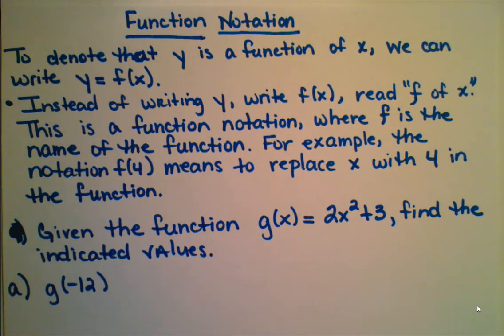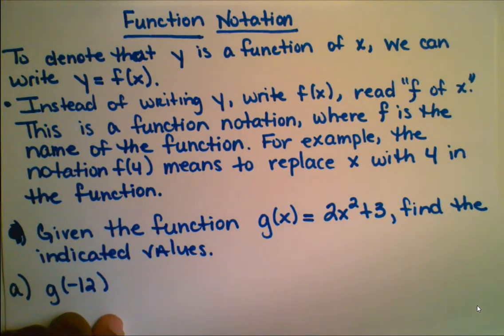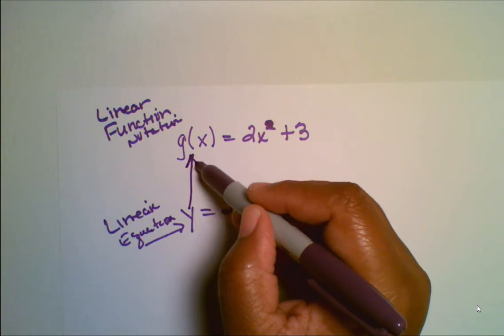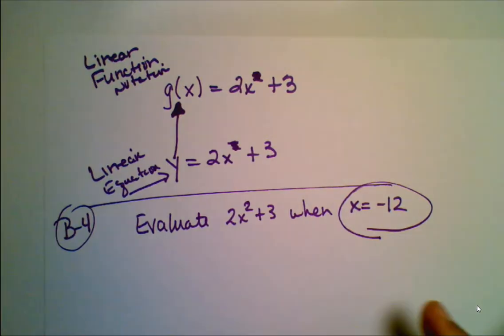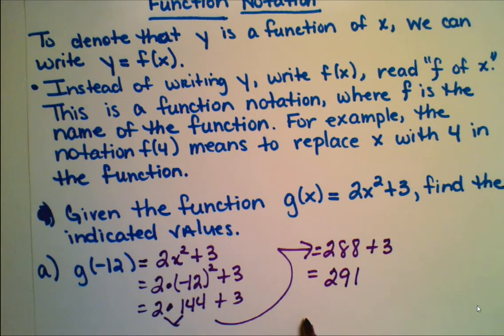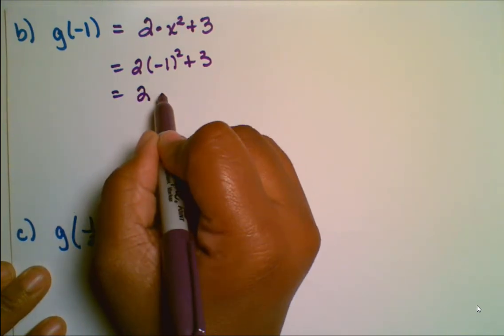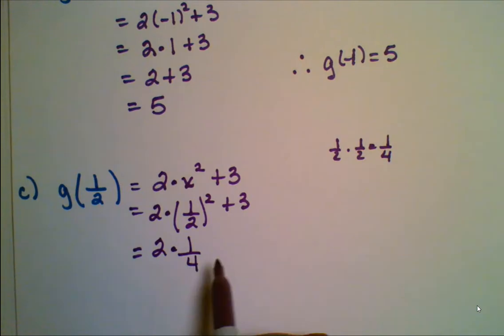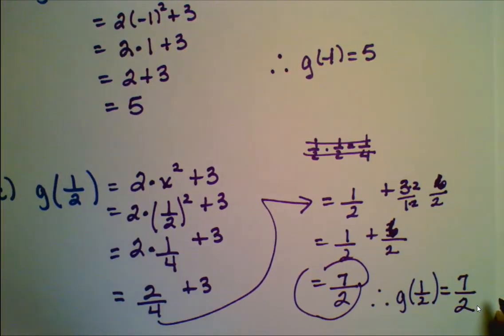Into to Functions: Part 4